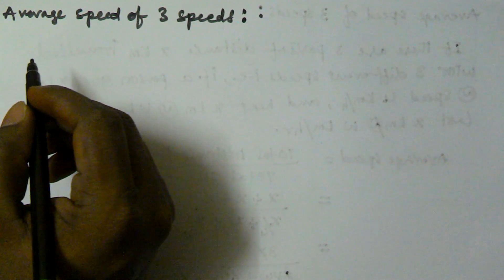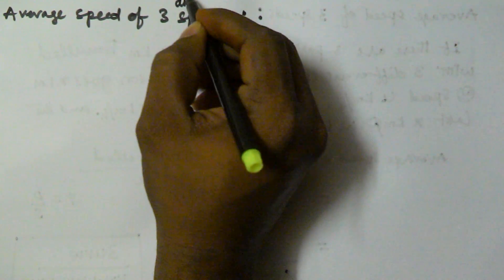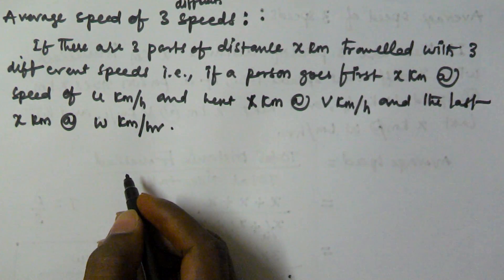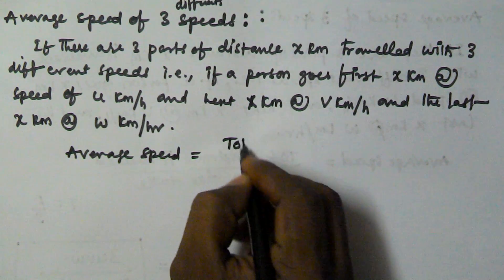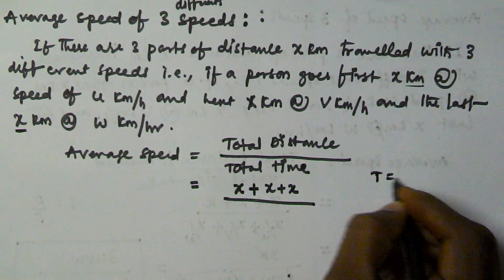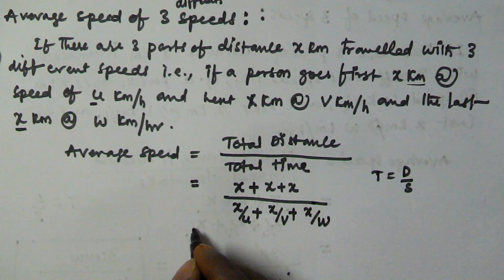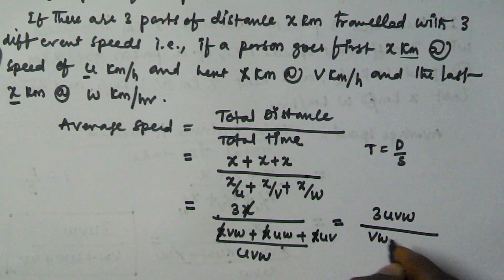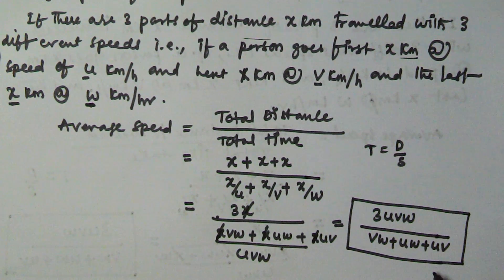Average Speed Of Three Different Speeds